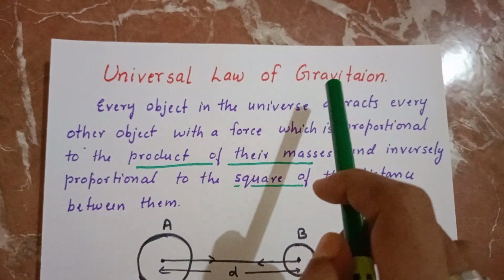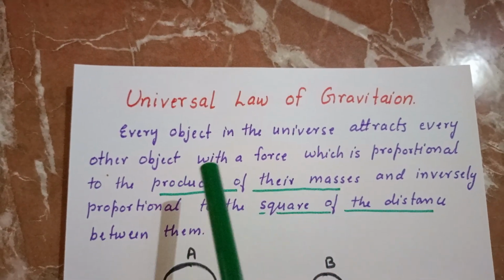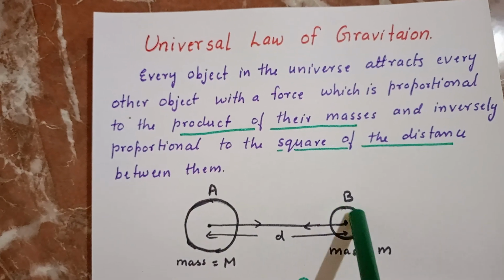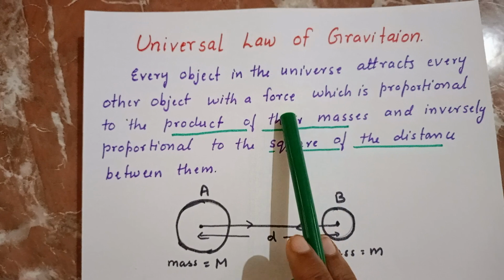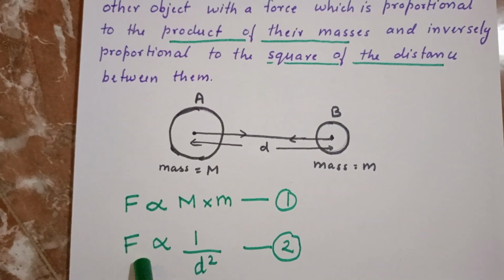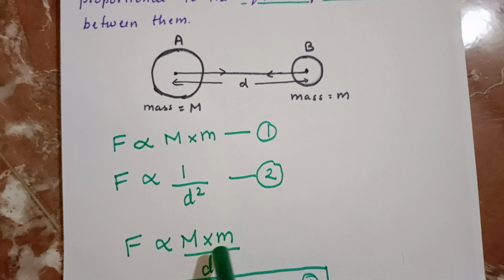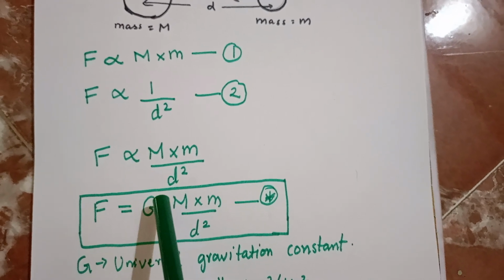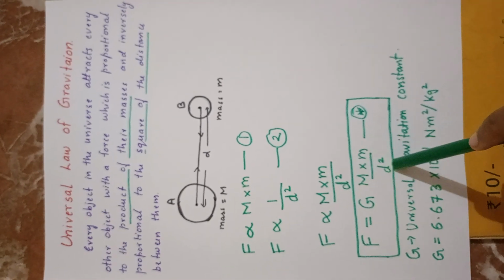Universal Law of Gravitation